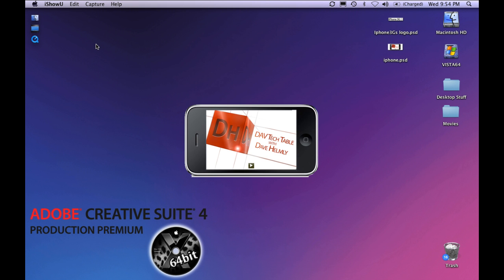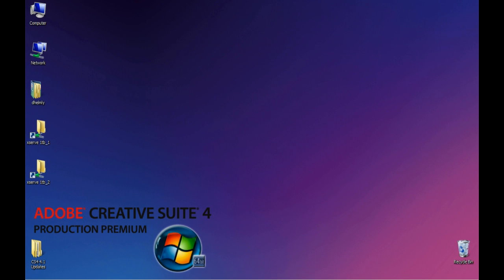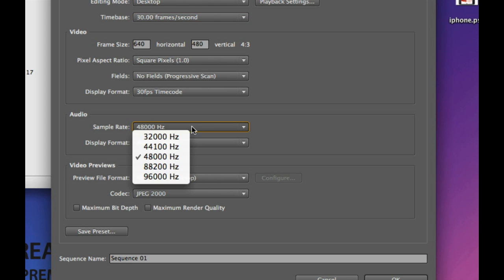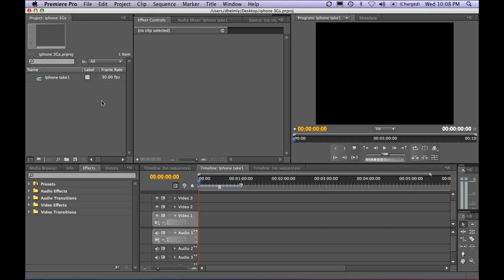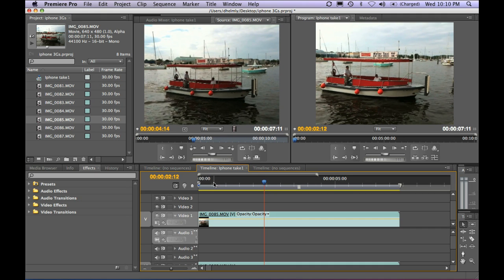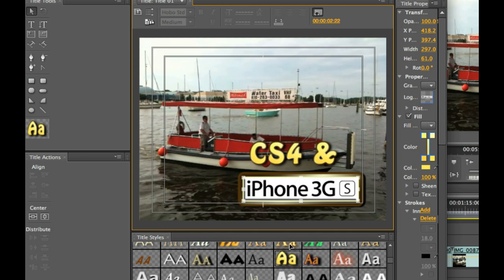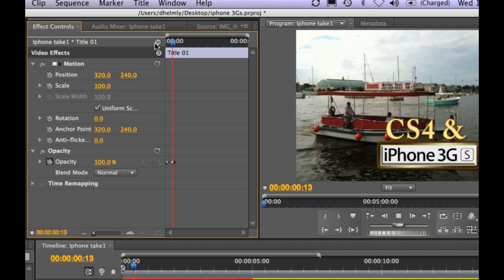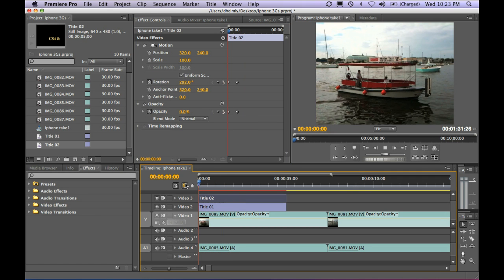iPhone 3Gs video Editing with PremierePro CS4 part 1 of 2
PART 1 of 2: Watch Dave Helmly as he shows you how to take your iPhone 3Gs videos even further with native editing in Premiere Pro CS4 and After Effects. Dave walks you through setting up a quick iPhone 3Gs preset as well as tips and tricks along the way.